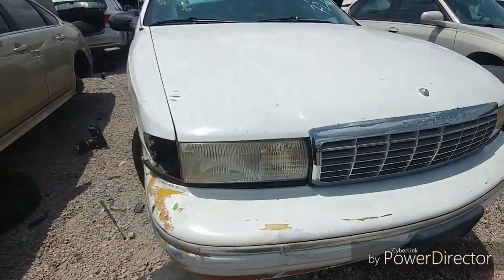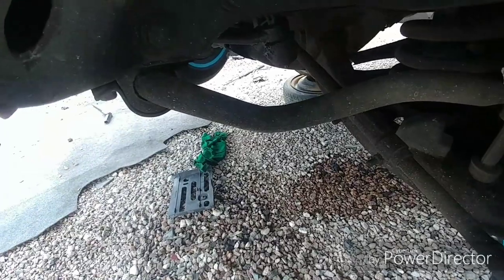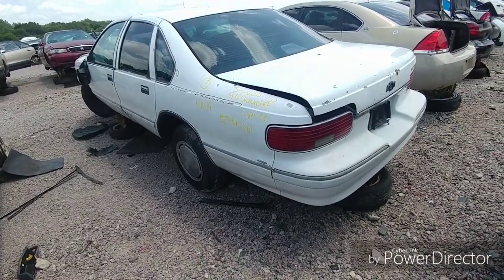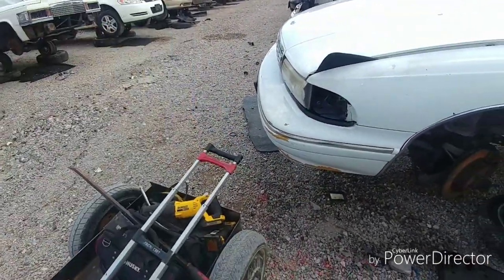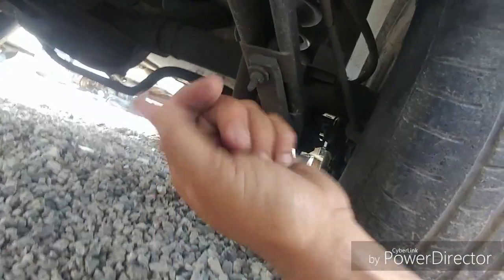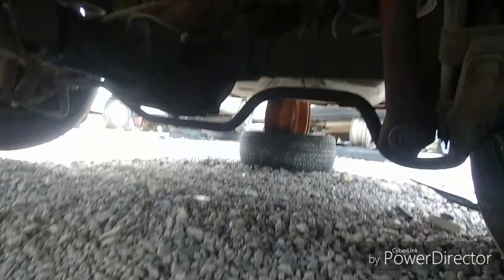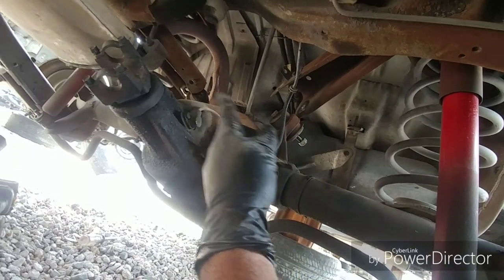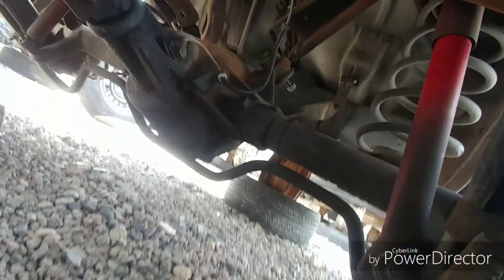Caprice 9c1 Posi G80 Rear End Disk Brake Junkyard Find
Caprice 9c1 Posi G80 Rear End Disk Brake Junkyard Find. So is this bubble Chevy 8.5 disk brake posi rear end a cheap upgrade for the box Chevy. I think so if you find one in a yardthat hasn't been ran into the ground. I think I got a little lucky with this one from pick n pull for about $100. hopefully it works out for me. I know I either have to change the front to 5x5 bolt pattern or change the rear end axles to 5x4.75 but I still don't think that's a huge deal.